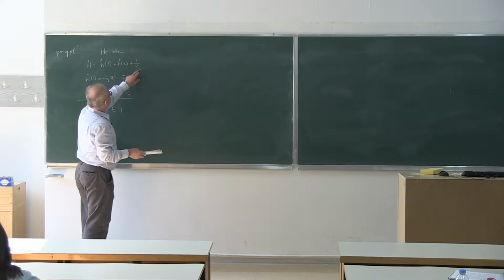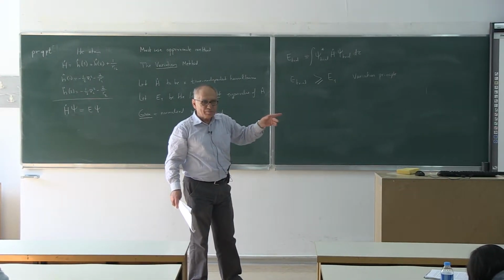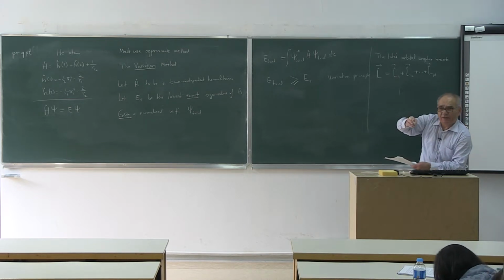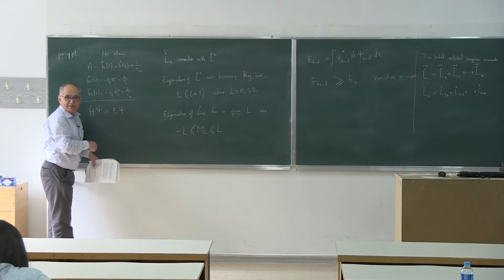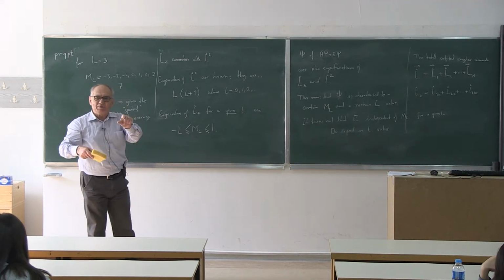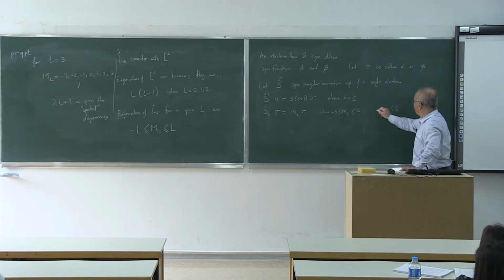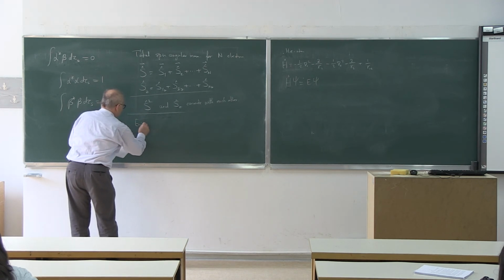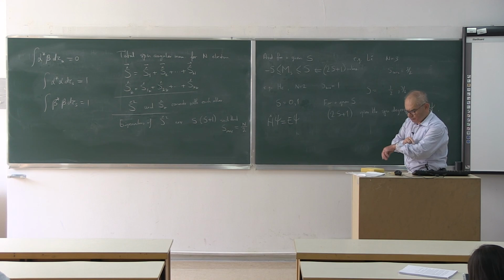Quantum Chemistry - Lecture 9.2